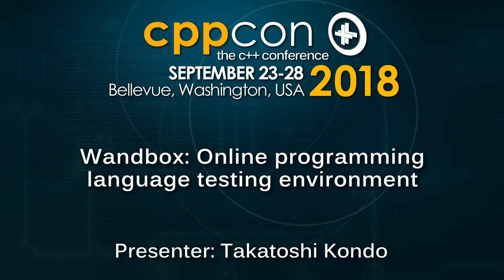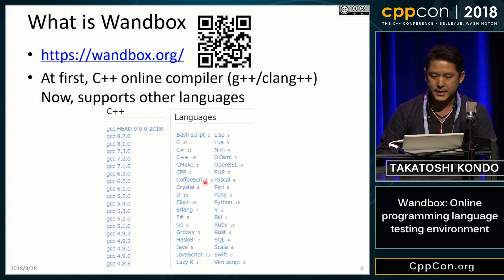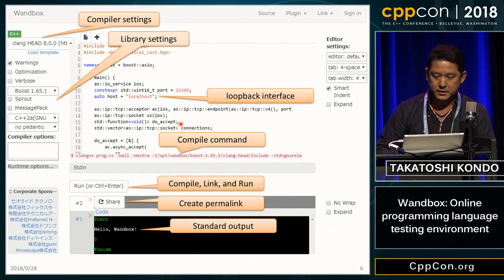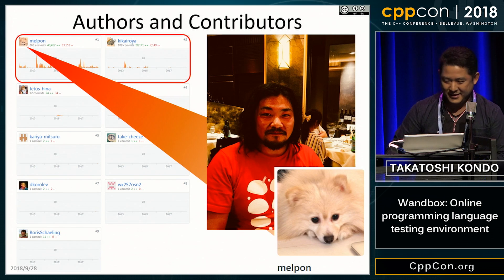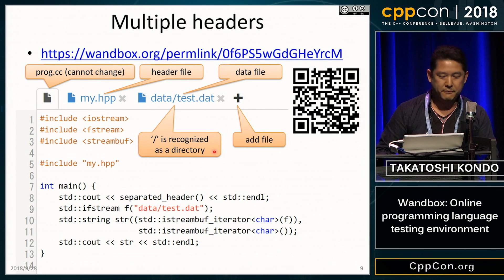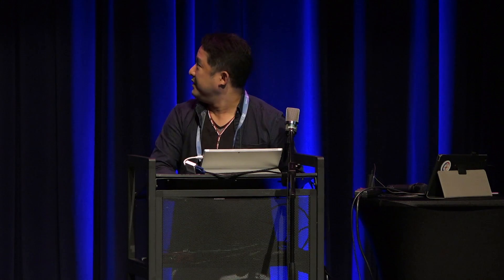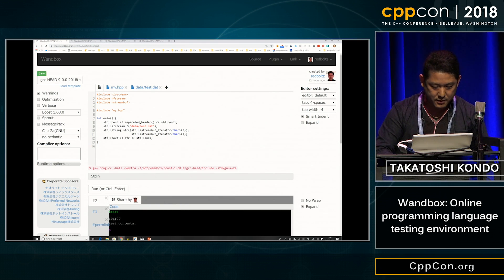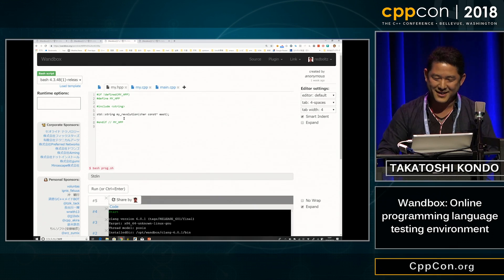CppCon 2018: Takatoshi Kondo “Wandbox: Online programming language testing environment”